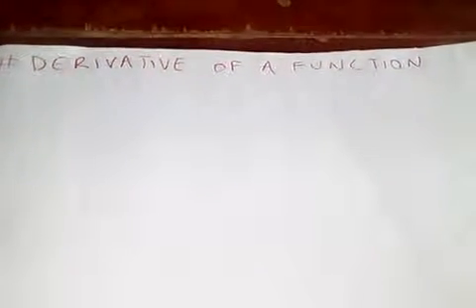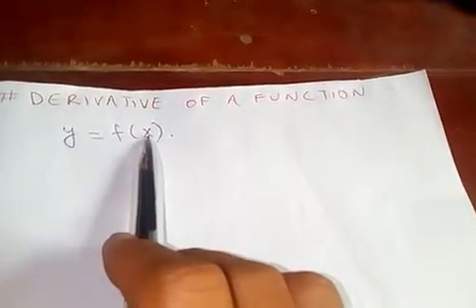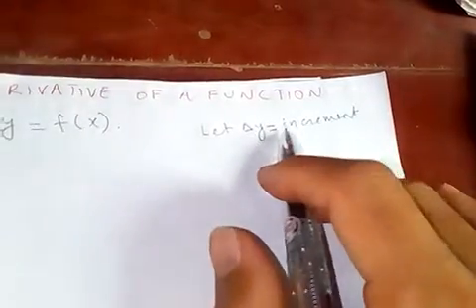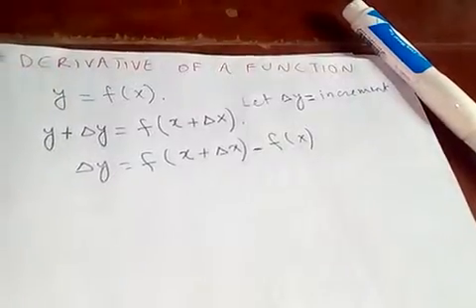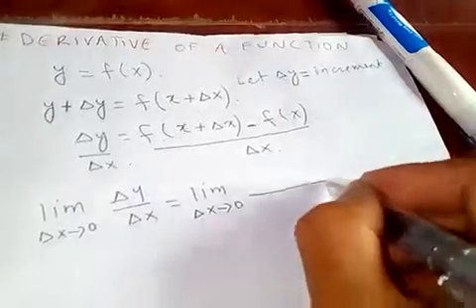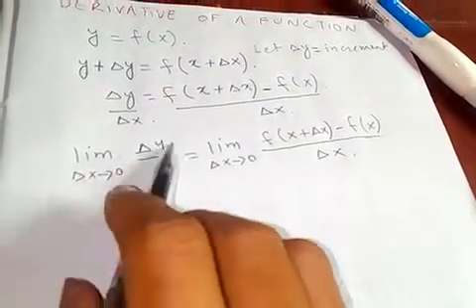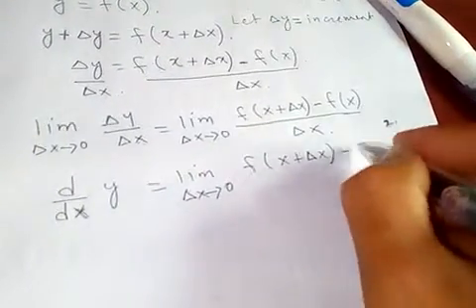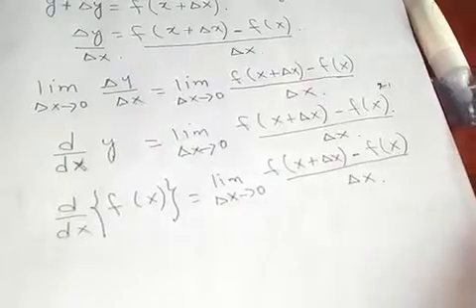DERIVATIVE OF A FUNCTION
In this this video, I proved the definition of derivative